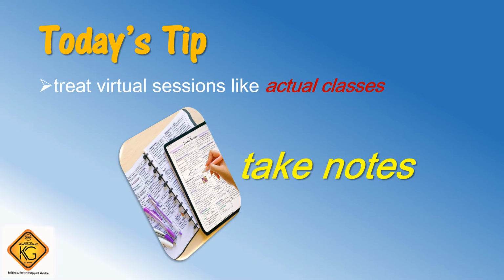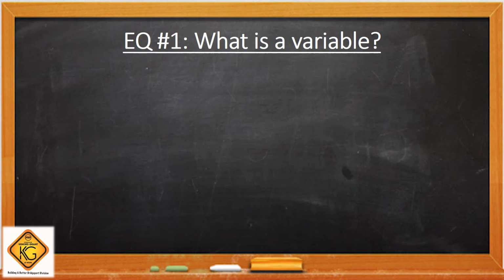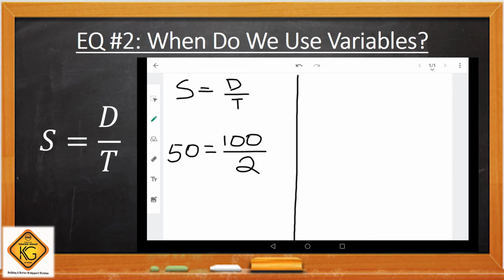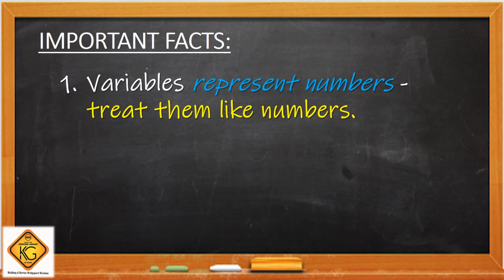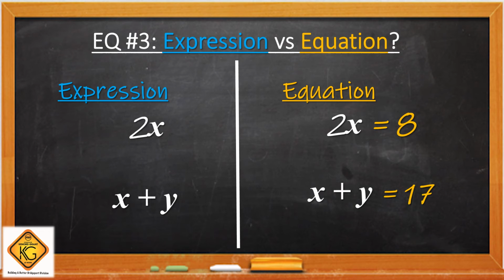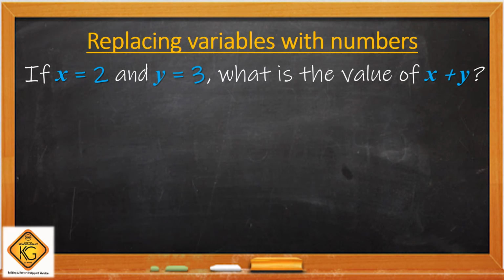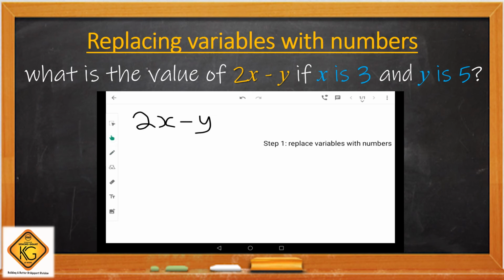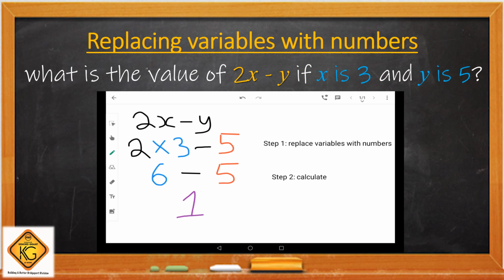Algebra Lesson #1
In this video, we explore the concept of variables and evaluating expressions by substituting variables for values.